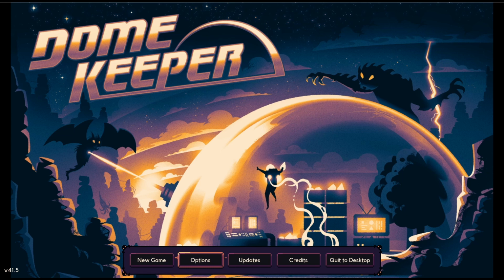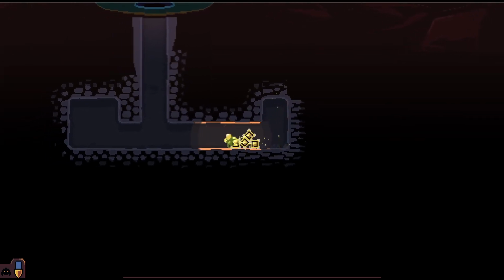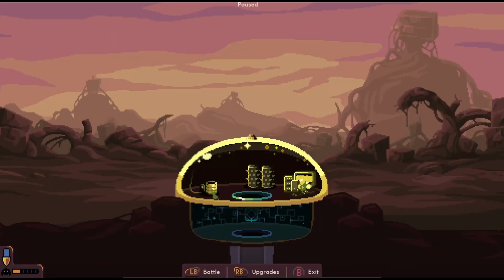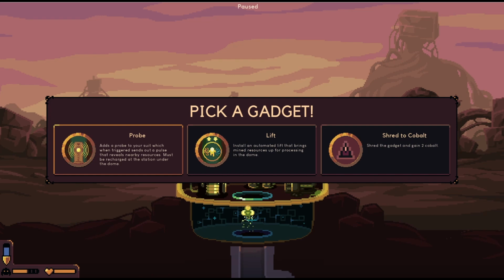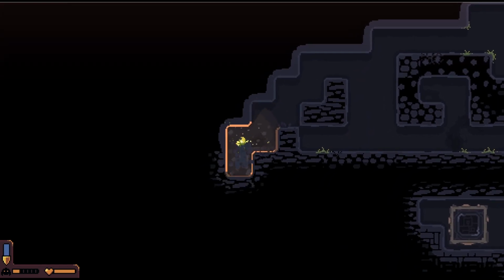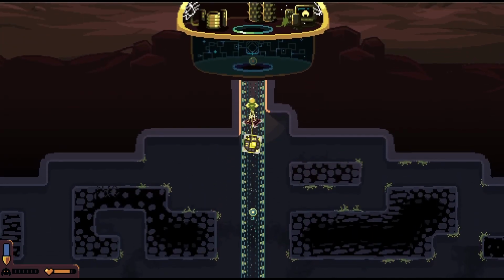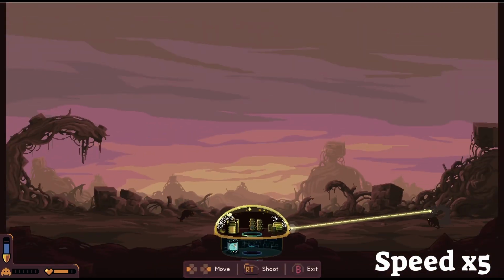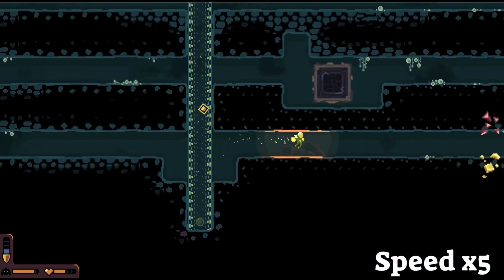Let's play Dome Keeper! ⭕ game review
Today we are playing some Dome Keeper! I do a complete run of Relic Hunt on the small map to show how the game feels and a few of the mechanics.